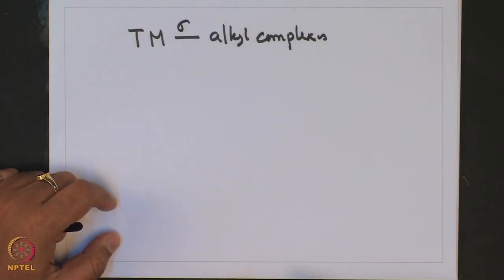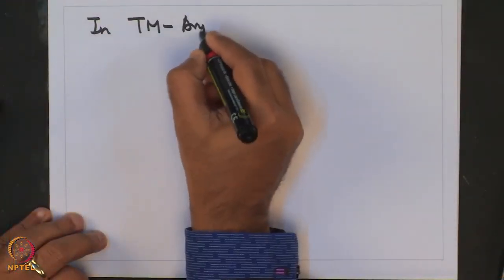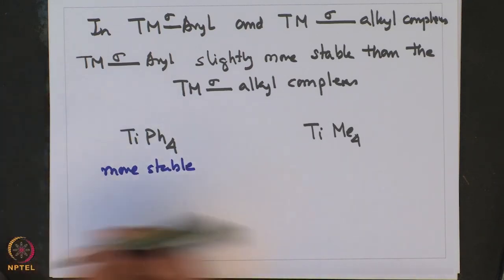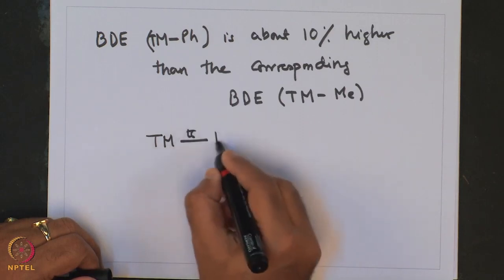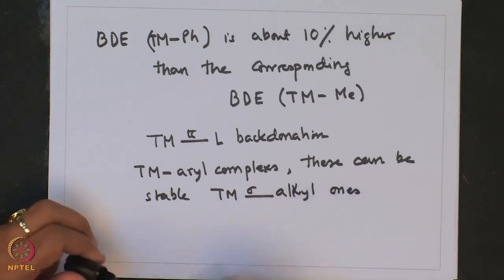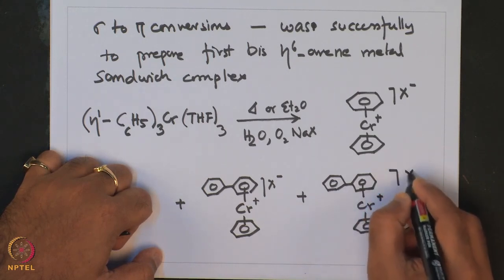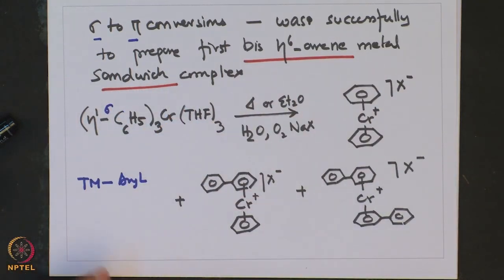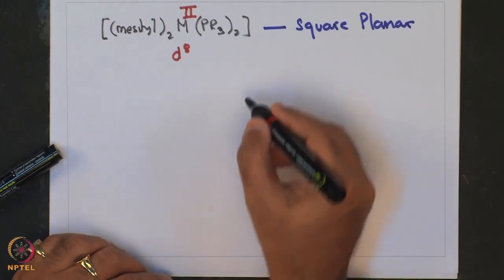Transition Metal Aryl Complexes